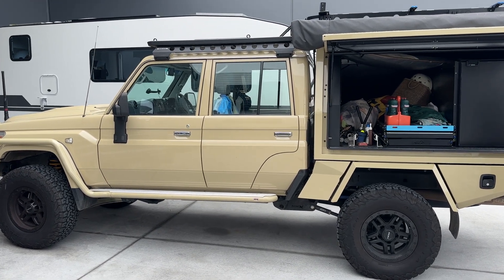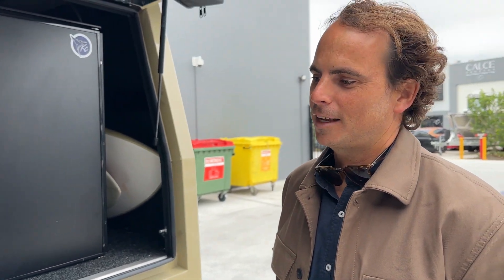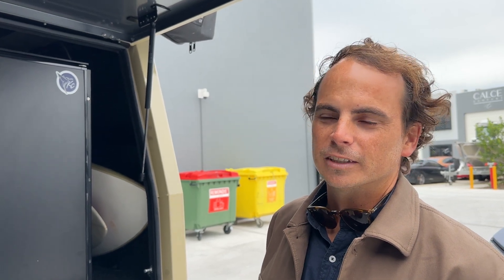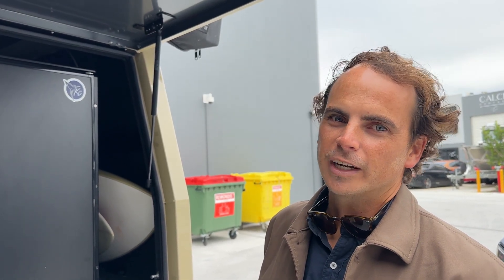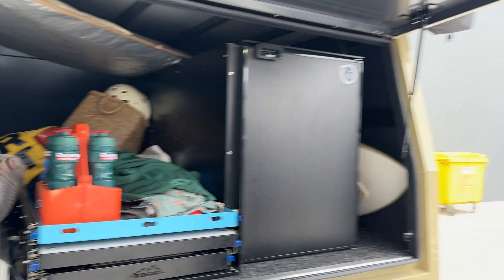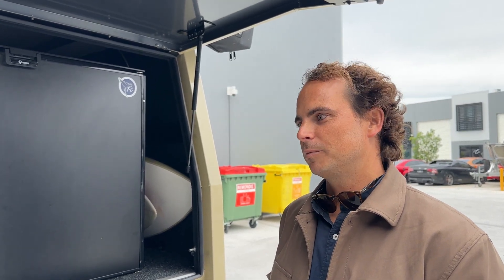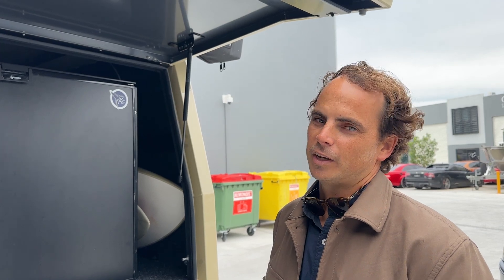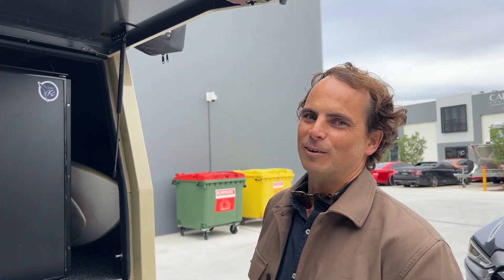Scotty AI Testimonial of "What a Game Changer of a product". AI at its best in power conversion.